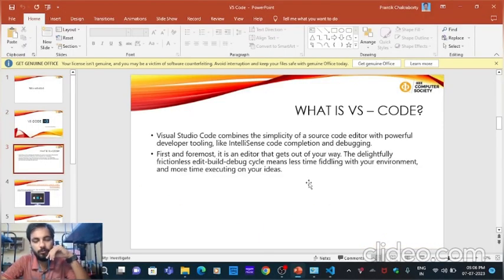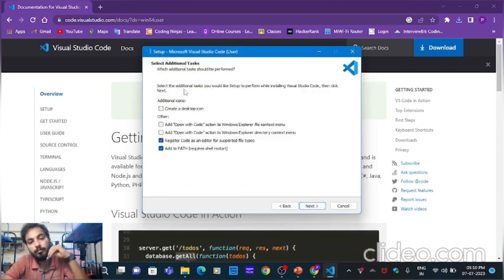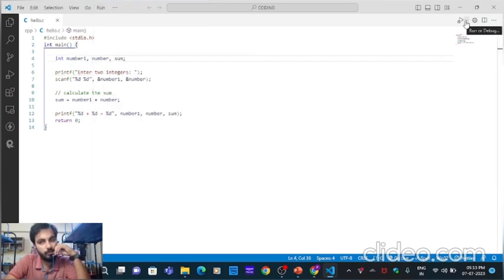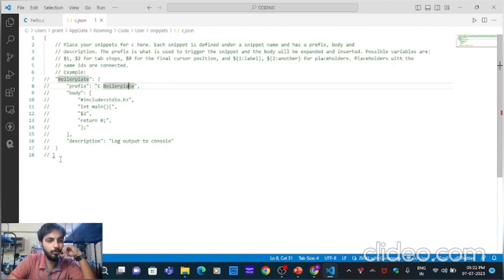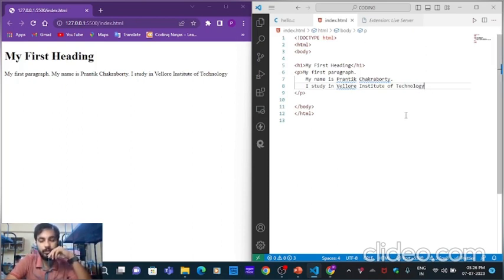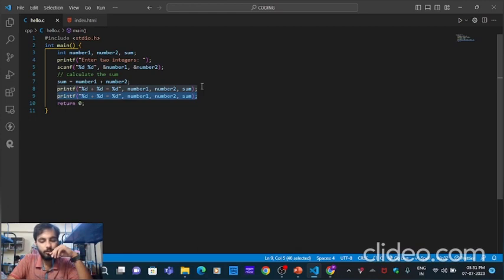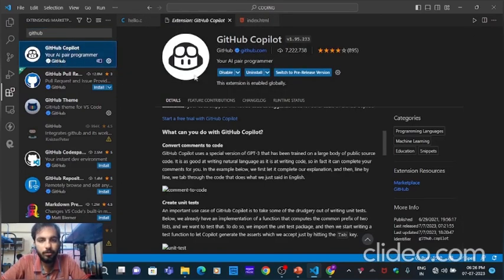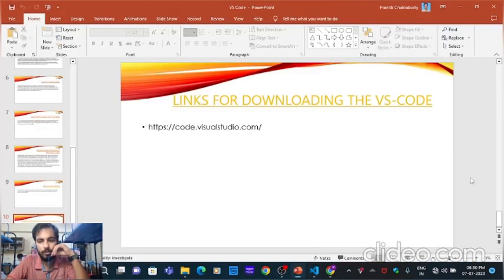TechNiche 3.1 - VS Code and Its Uses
The legacy Event of Tech - Niche of IEEE CS, once again brings the opportunity to students to share their knowledge for a greater purpose. This time we go with: "Visual Studio Code and Uses"